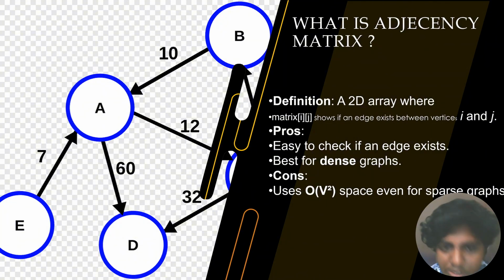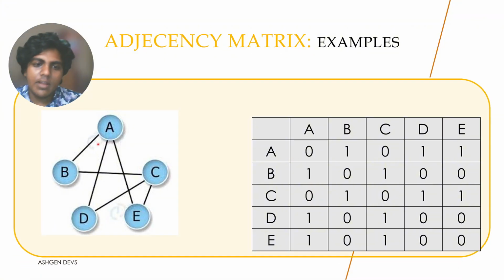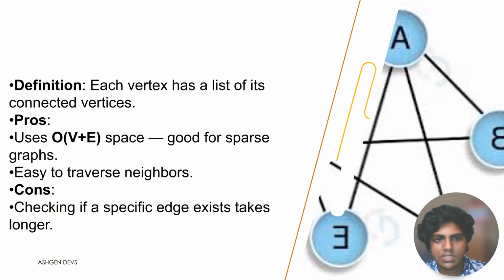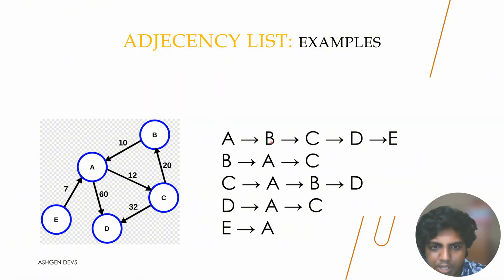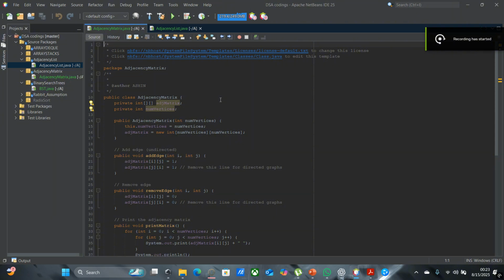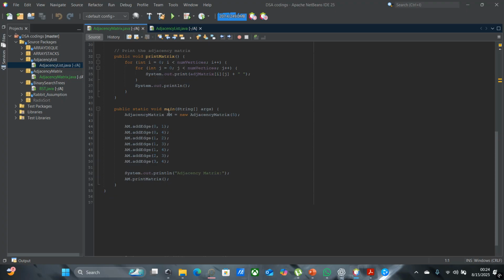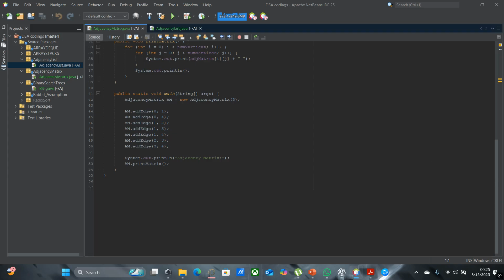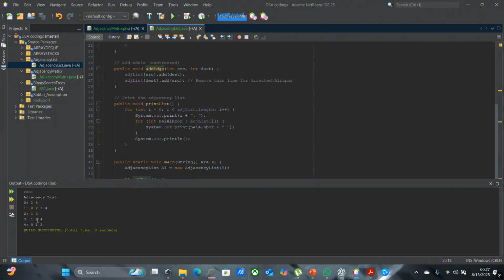Graphs Representation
This video is about Graph Representation for beginners.